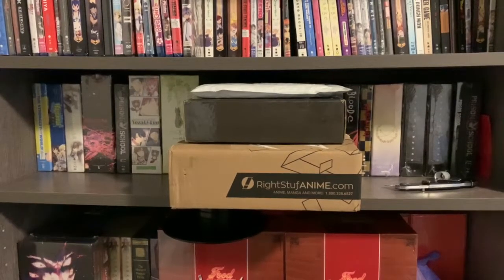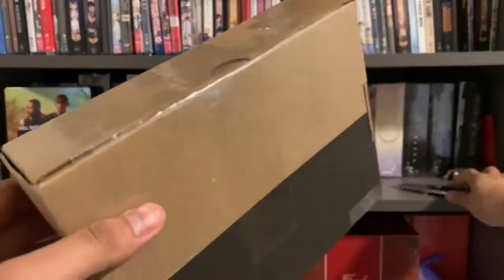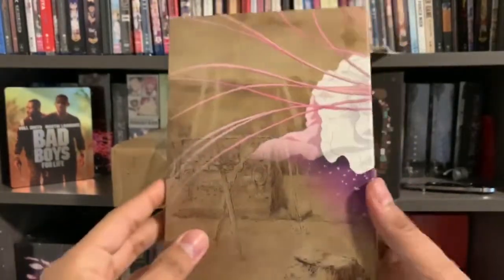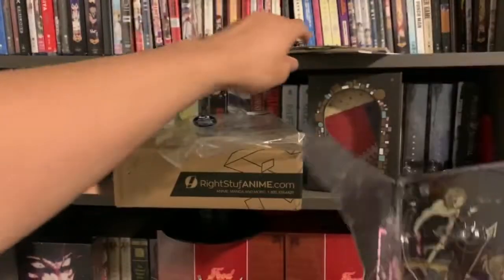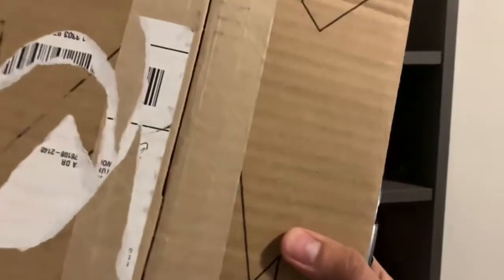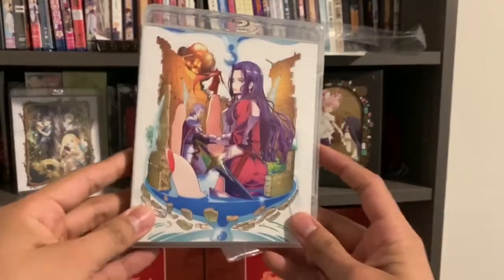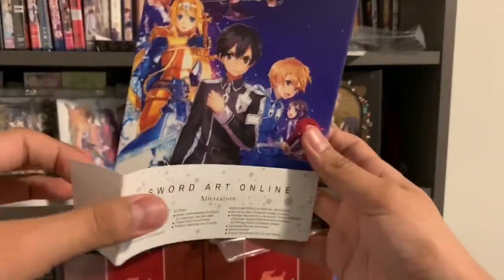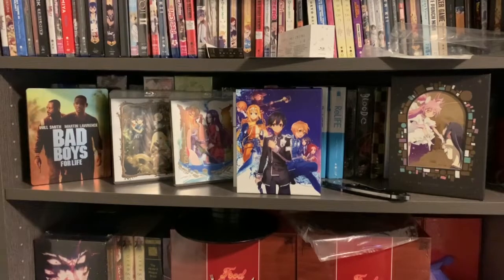Anime collection Update April 25, 2020: Best Buy, eBay & Rightstuf pickups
Sign up for Mercari and get $10 off your first purchase.